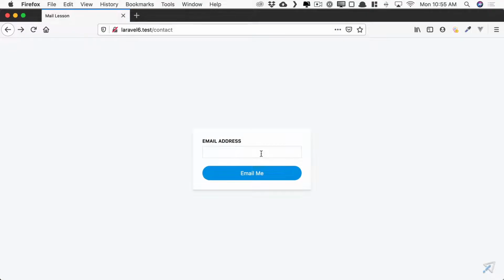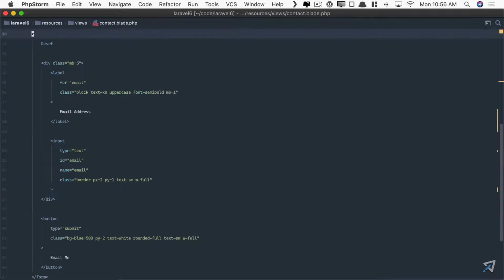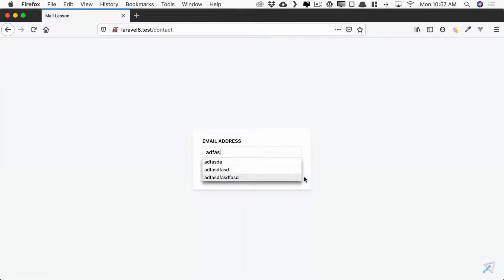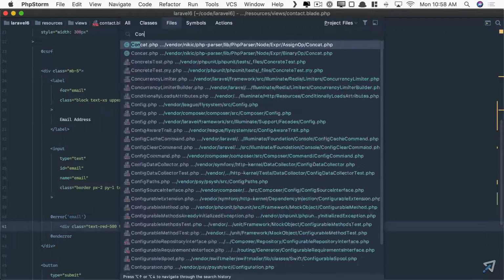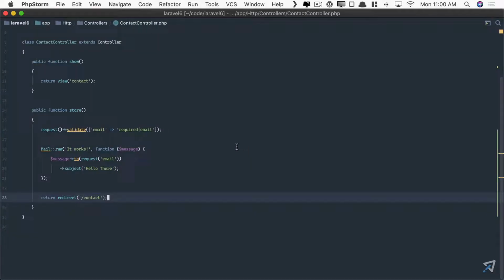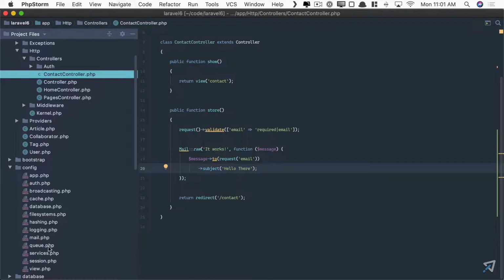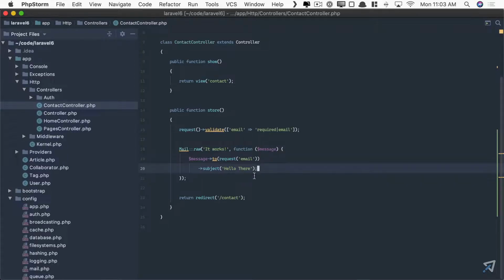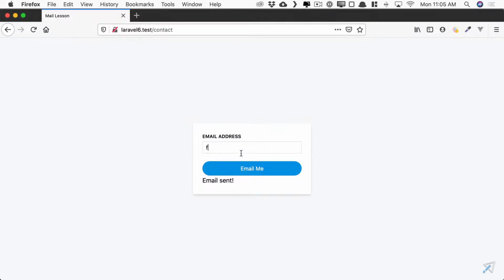42 Sending Raw Email